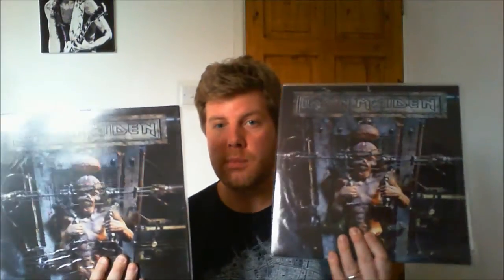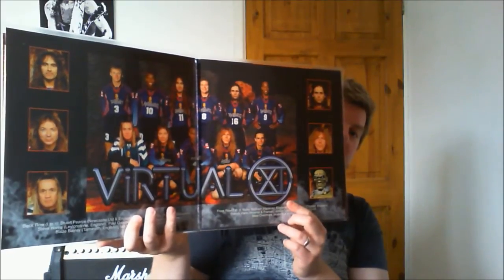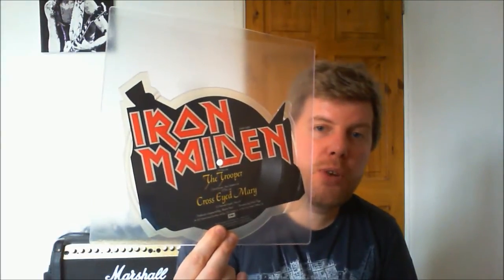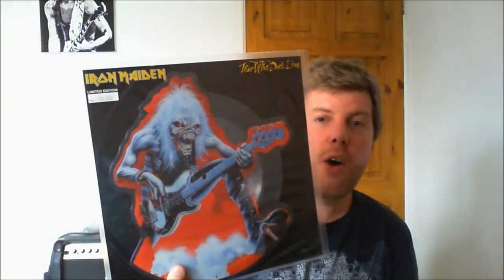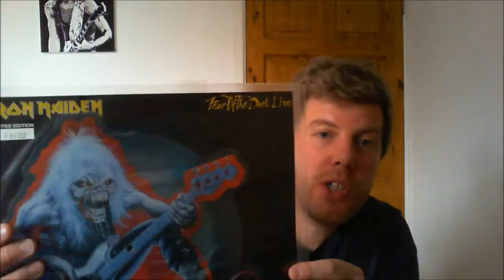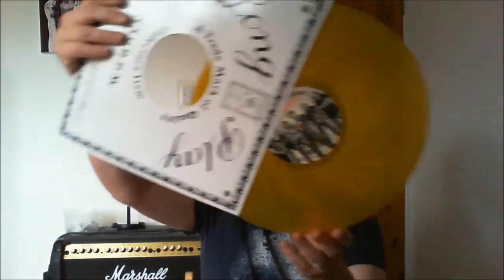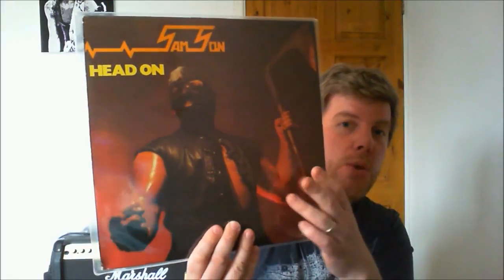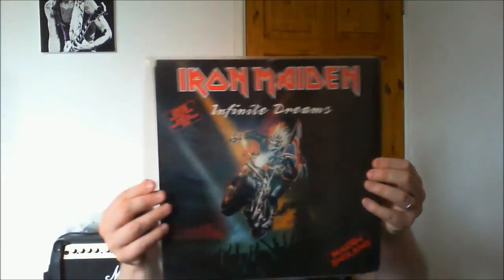Iron Maiden RARE RECORD Collection update!!! VINYL RESURGENCE!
Here are some of my latest finds!